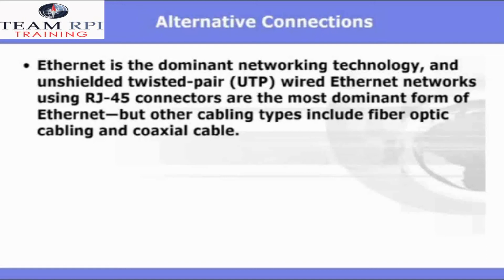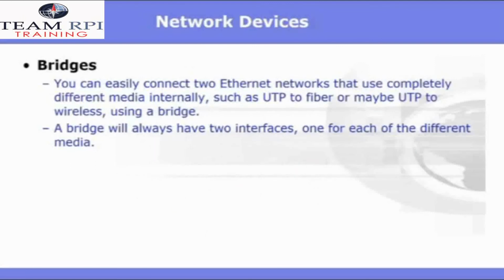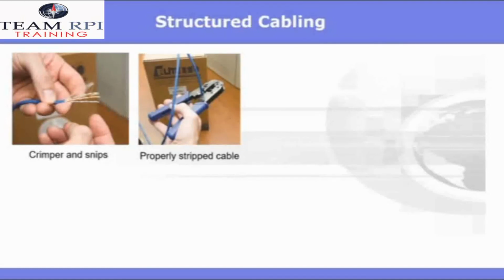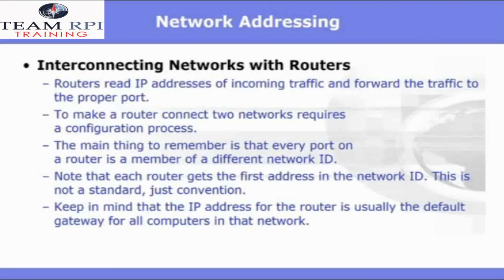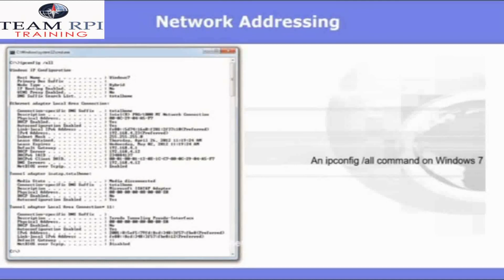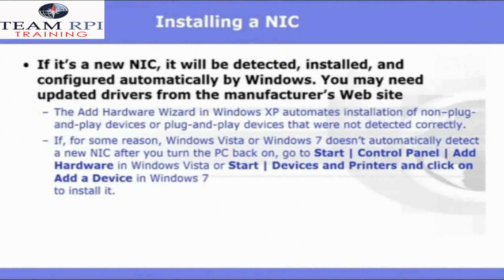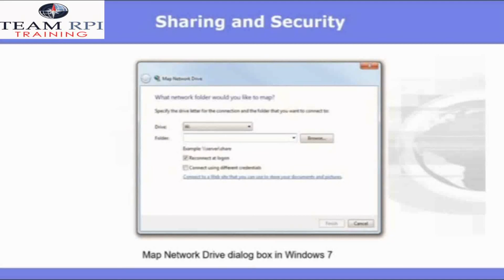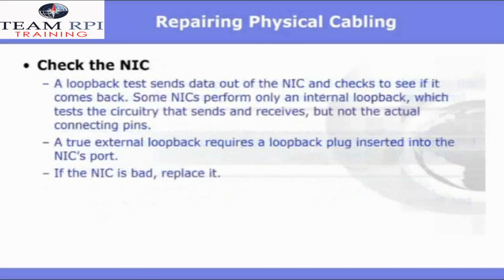Pass A+ The 1st Time | A+ Software Essentials | Chapter 22 Local Area Networking l ARECyber LLC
This lesson will show the students how to install, use, and troubleshoot printers. By the end of the lesson, they should be able to do the following:
Install and troubleshoot structured cabling
Explain the basics of TCP/IP
Install and configure wired networks
Troubleshoot wired networks

For a limited time we are offering FREE cybersecurity training. The PC Essentials video series will help prepare you for the CompTIA A+220-801 and 220-802. It is the ultimate video training package for today's A+ candidate! Author and instructor M. Charles Redman offers hours of expert, step-by-step video walkthroughs covering exam objectives for the CompTIA A+ 220-801 and 220-802 exams.